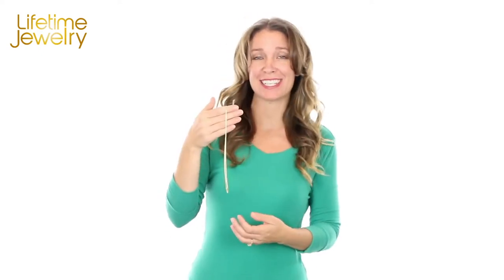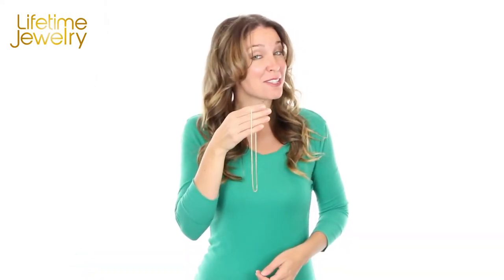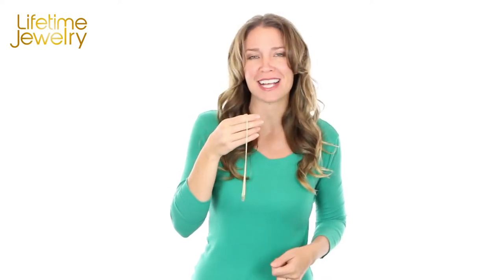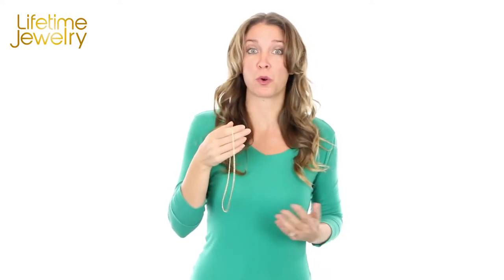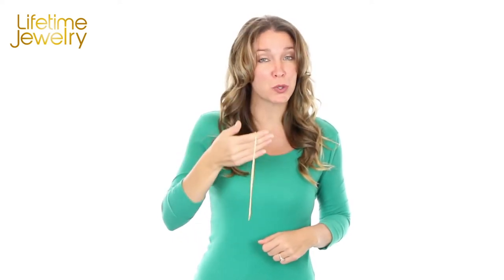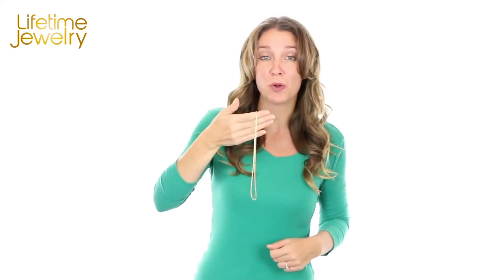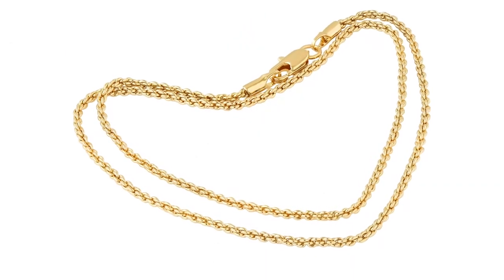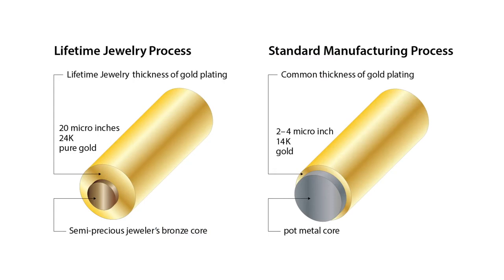1mm Rope Chain - Gold Plated (Short)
Lifetime Jewelry is one of the fastest growing companies in the US. It's a small family business that is knows for it's high quality and dedication to fast and friendly service. We sell gold plated jewelry and rhodium plated jewelry with the thickest possible plating compared to any other company out there.